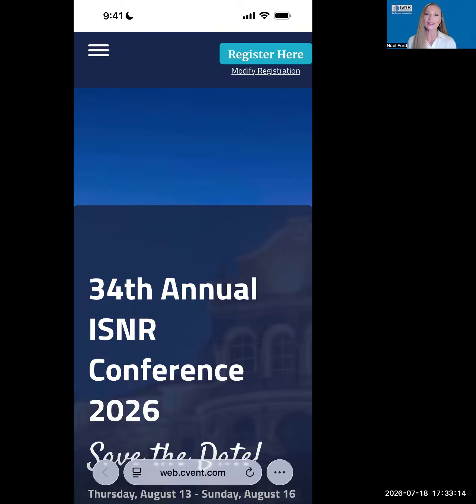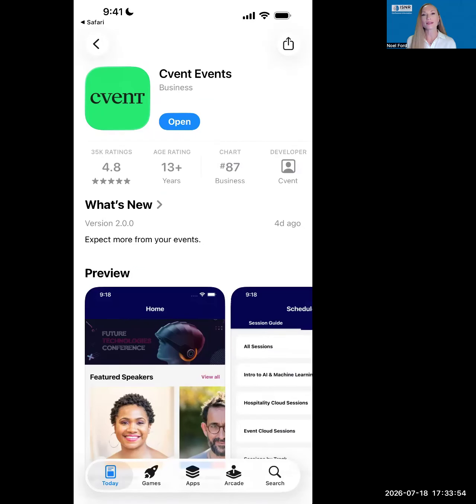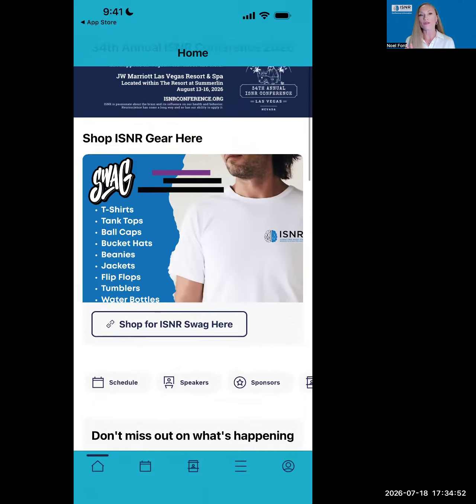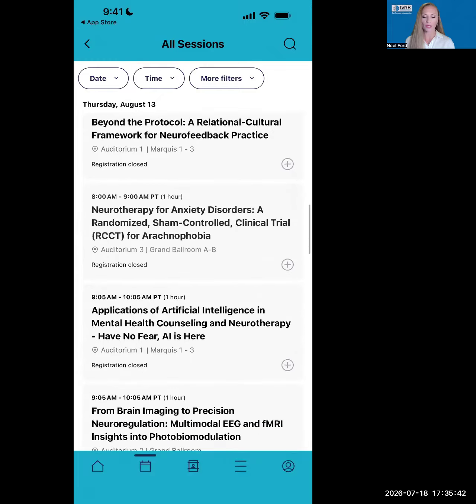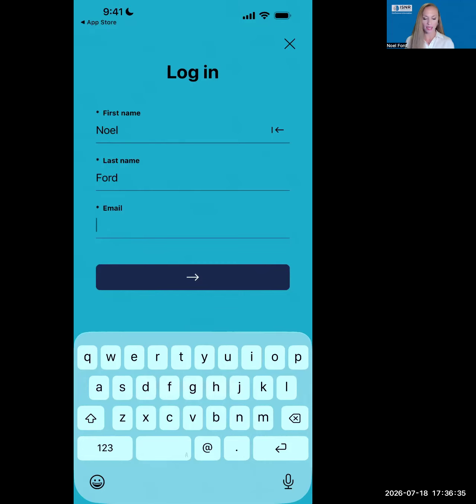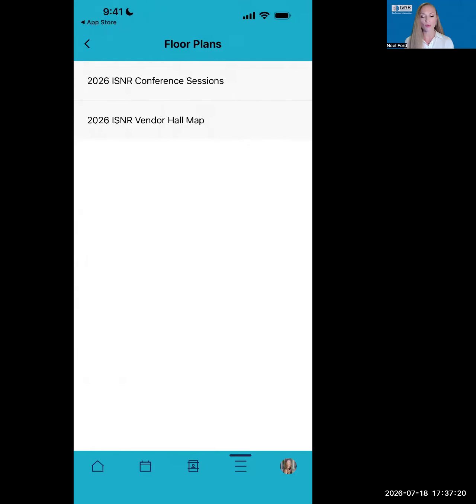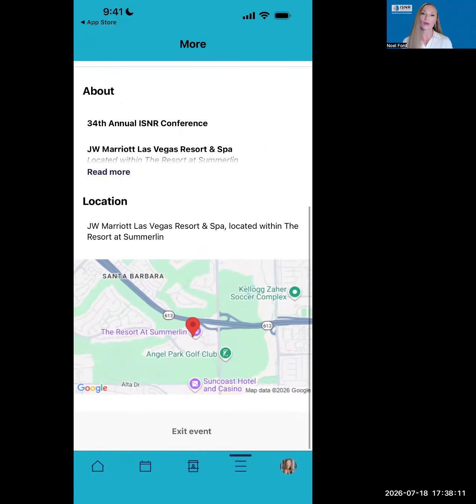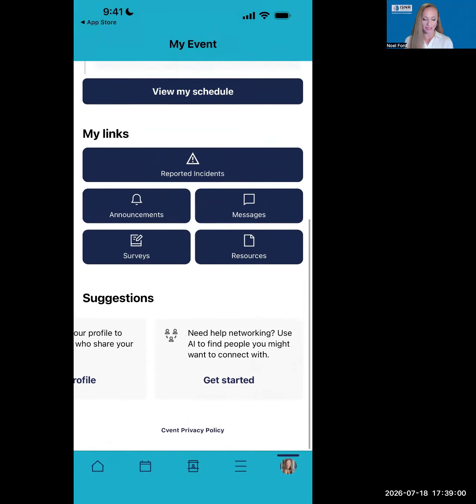ISNR 2026 Mobile App Tutorial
This year we are going all digital! Use the Conference App to check in for sessions, complete your surveys, connect with other attendees, view the floor plans, and receive notifications in real time for the conference.